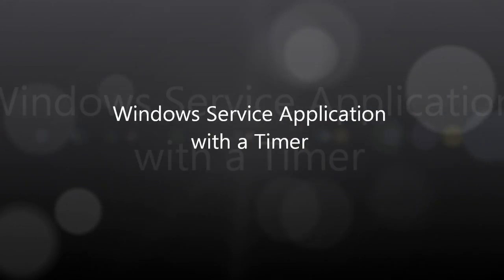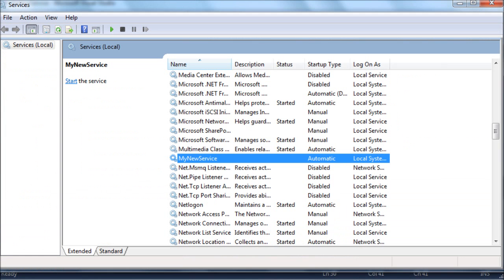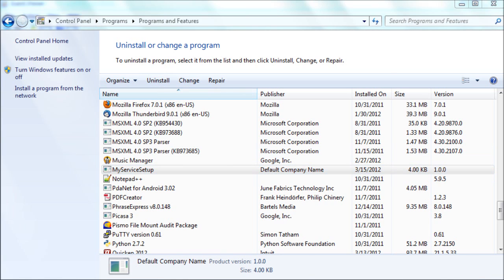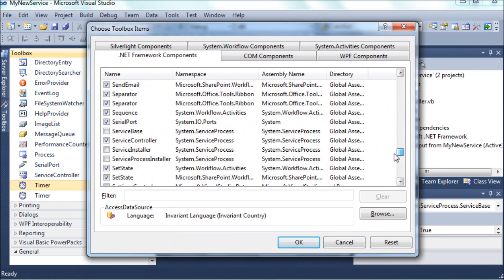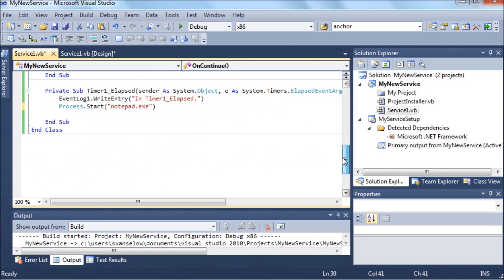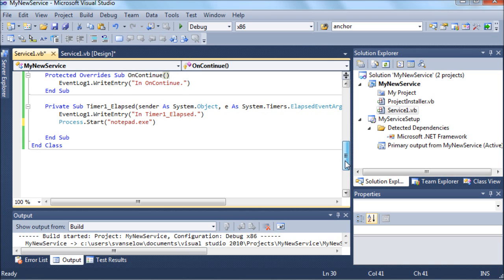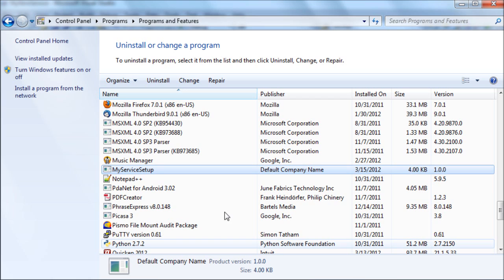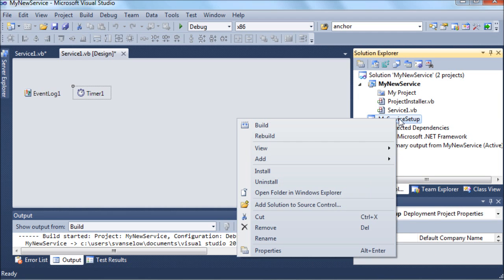Windows Service with Timer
Adding a timer to a Windows Service application in Visual Basic.